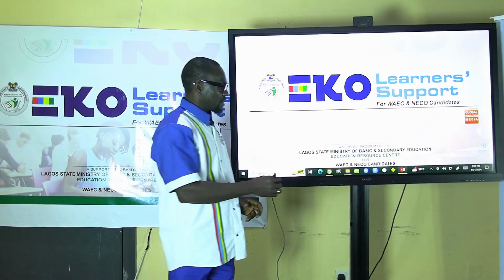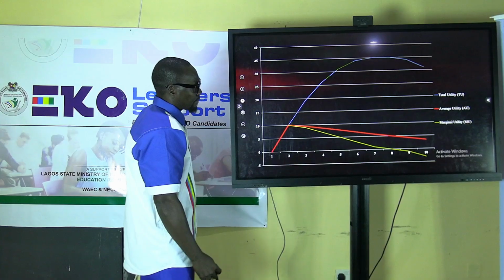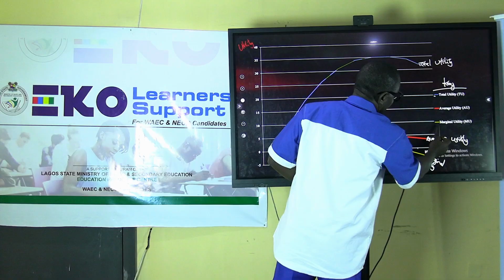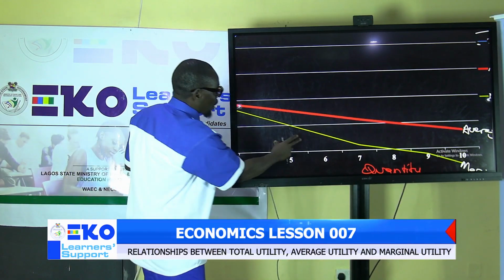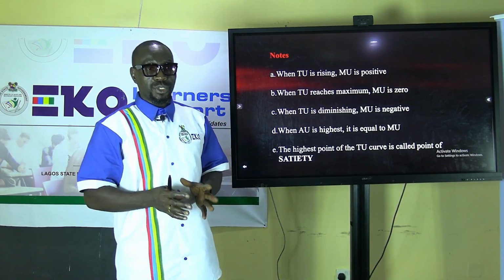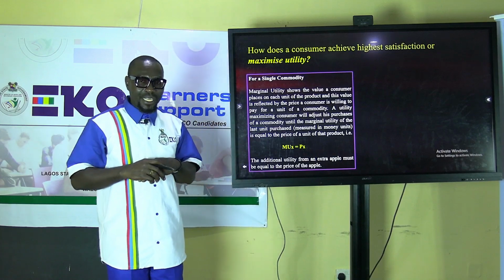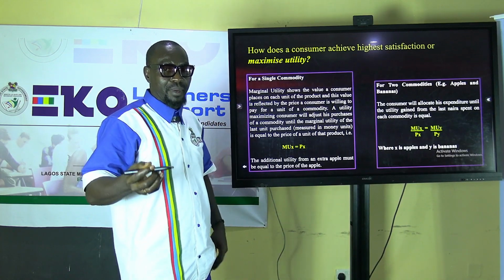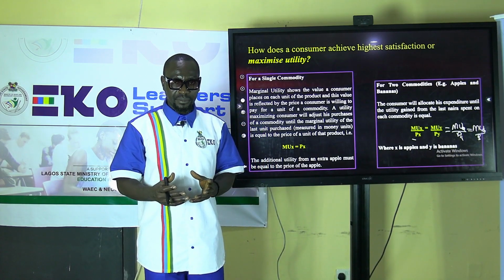Utility Schedules Made Easy: Perfect for WAEC & A-Level Revision | Lesson 007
0:00 Defining Utility Concepts
2:40 Visualizing Utility Through Graphs
7:32 Utility Schedules and Data Analysis
10:33 Achieving Consumer Equilibrium
12:44 Balancing Multiple Commodities